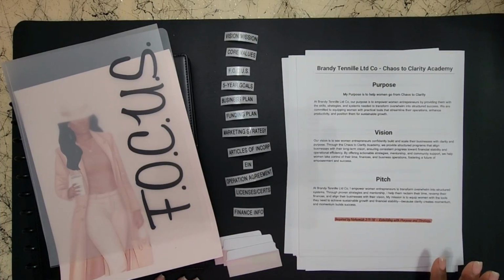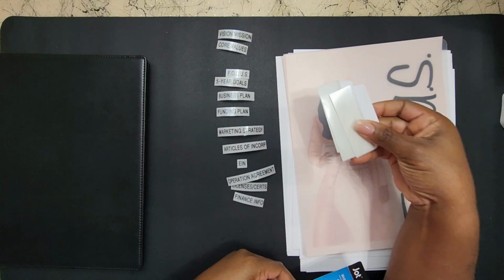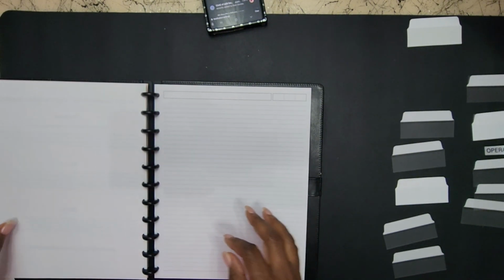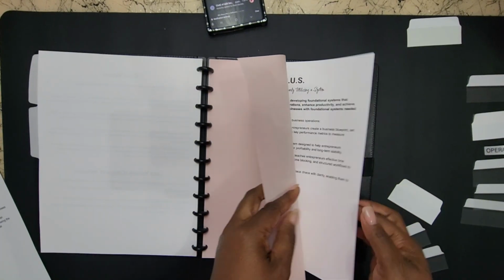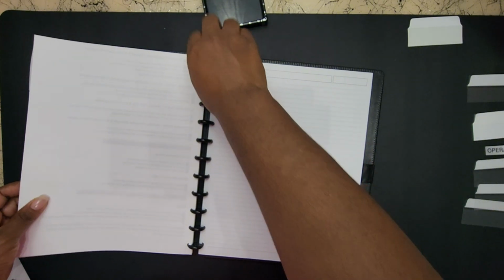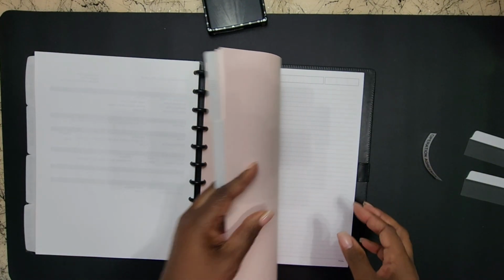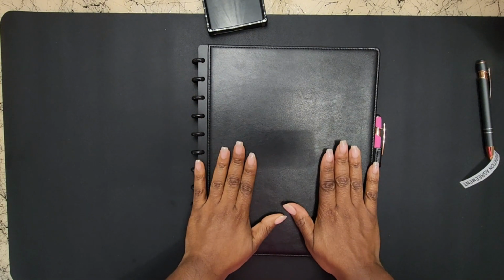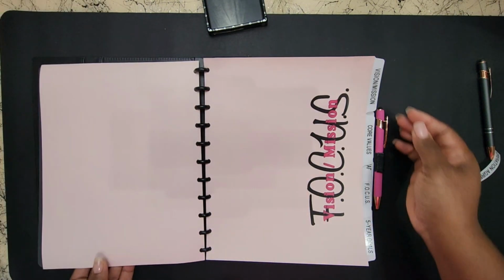Organize Your Business | Operational Business Binder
The Business Clarity Gap

📊 Statistic 1 in 3 women entrepreneurs struggle with defining a clear vision and business strategy. (Source: NAWBO)

💡 Solution: Without a clear vision, it’s easy to get stuck in hustle mode without growth. Your Operational Binder ensures your vision, mission, core values, and 5-year plan are documented, keeping you focused and aligned.